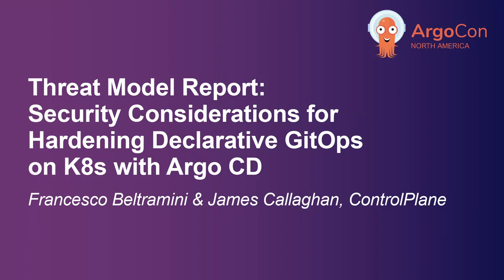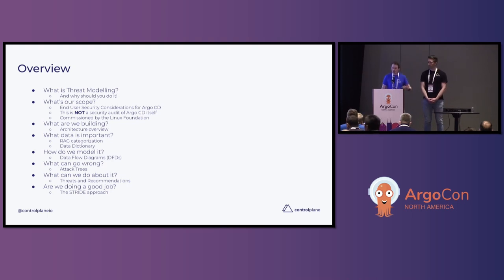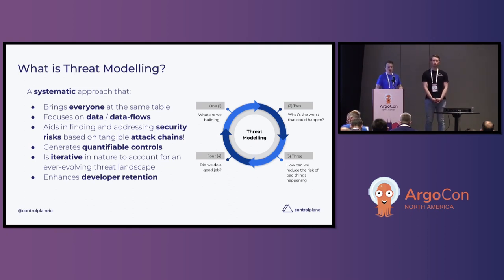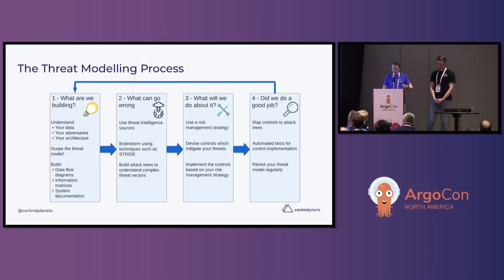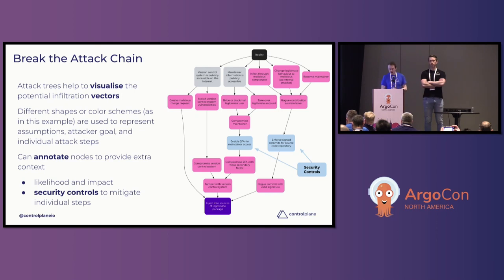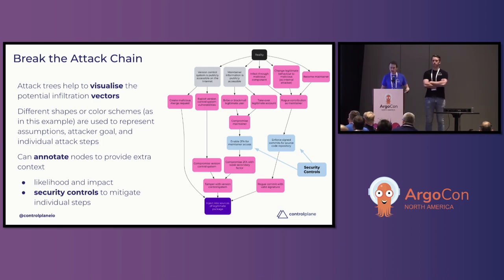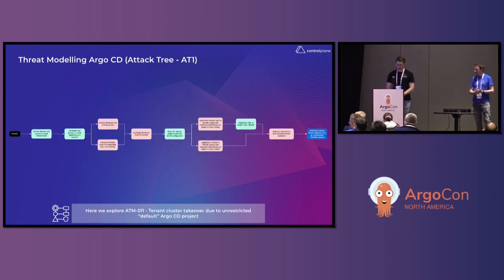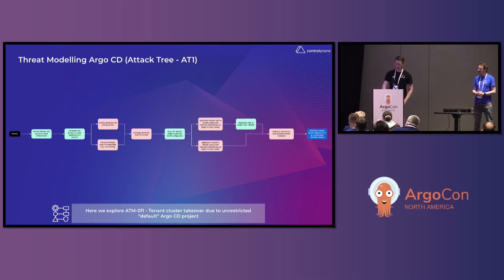Threat Model Report: Security Considerations for Hardening D... Torin van den Bulk & James Callaghan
Threat Model Report: Security Considerations for Hardening Declarative GitOps on K8s with Argo CD - Torin van den Bulk & James Callaghan, ControlPlane

Cloud native technologies bring a great unification to the skillsets, operational theory, and systems complexity that makes securing them a more easily rationalized problem. Argo CD's declarative GitOps approach empowers developers with automated, auditable and efficient application deployment workflows. There are many eyes on the developmental and supply chain security of cloud native software, but far fewer on the greatest cause of cloud breach: misconfiguration, which can lead to security weaknesses and introduce risk within the organization. ControlPlane was engaged by the CNCF to produce an Argo CD threat model with a view of open sourcing it to the community. In this talk we’ll present our report and findings, articulating key elements to consider to harden a deployment and avoid pitfalls, focusing at the same time best practices that safeguard against states of insecurity. Our endgame is to foster a collaborative, security-conscious risk-aware end user community around Argo CD.